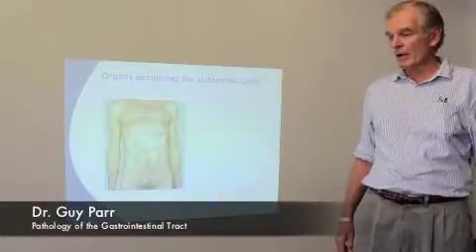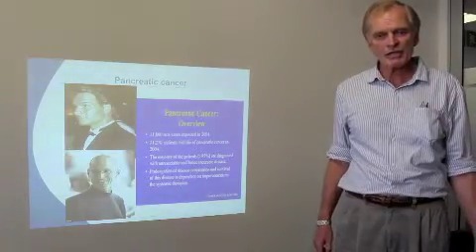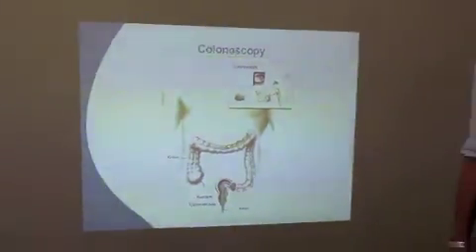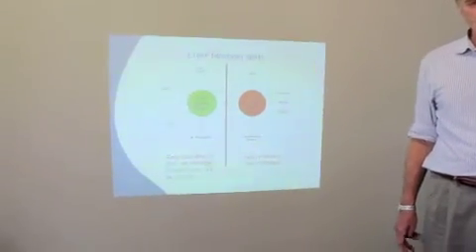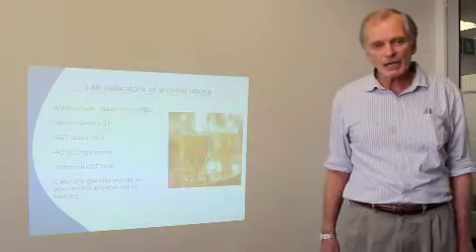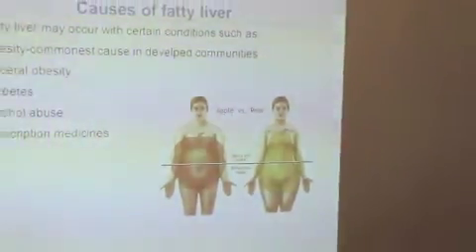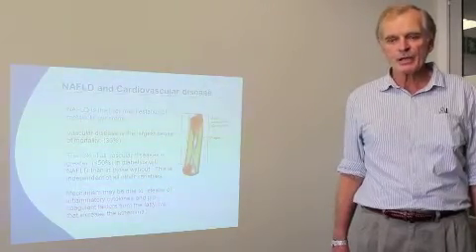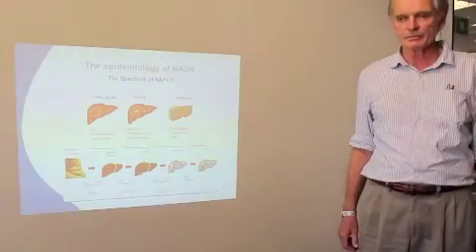Dr. Guy Parr - Pathology of GIT.m4v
Dr. Guy Parr on the pathology of GIT. Part of the Asisa Academy's Underwriters Programme.